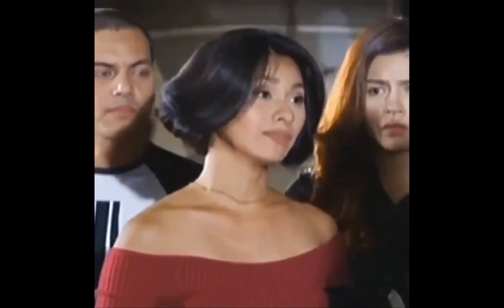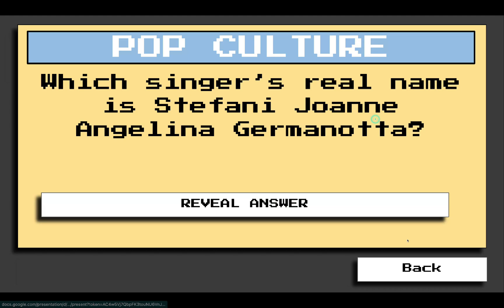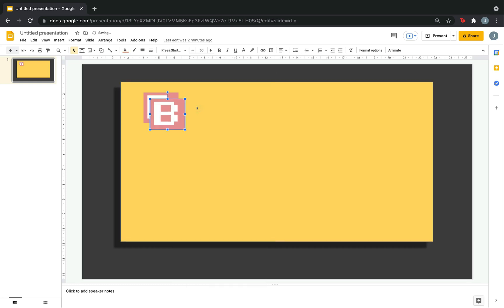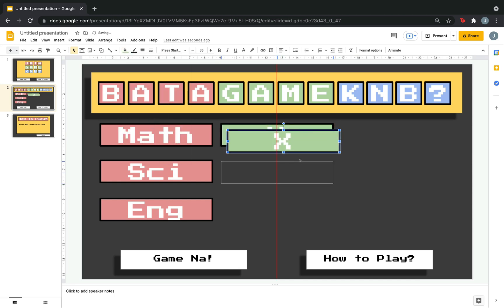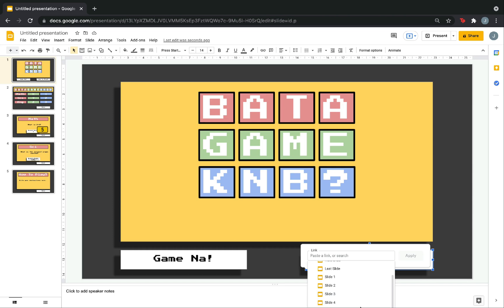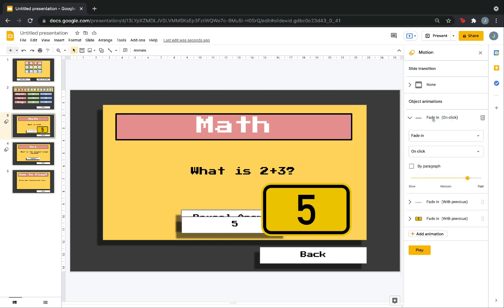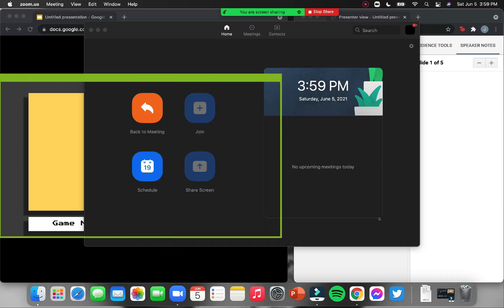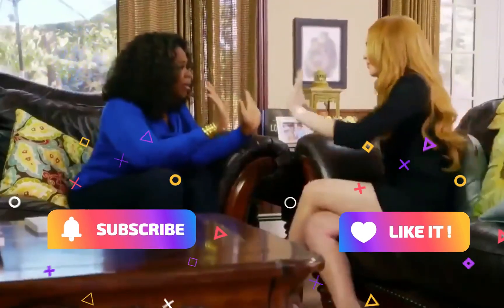How To Make A Simple Interactive Game Using Google Slides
In this video, I am going to show you how to make a simple interactive game in Google Slides. I am going to talk about designing your game, linking the slides, and animating the objects and elements.

Timestamps
0:00 - Introduction
0:53 - how the game works / demo
2:50 - how the game was created
3:10 - creating the intro / menu slide
6:00 - creating the how to play slide
6:47 - creating the category slide
7:46 - constructing the questions
9:19 - linking the slides
11:55 - animating the objects / elements
12:59 - trying the new interactive game
13:20 - how to present the game during synchronous classes
14:09 - video conferencing - Zoom
15:08 - the importance of Presenter View
16:48 - video conferencing - Google Meet